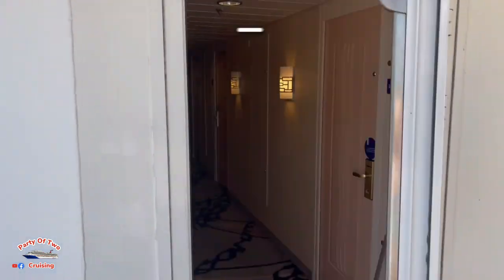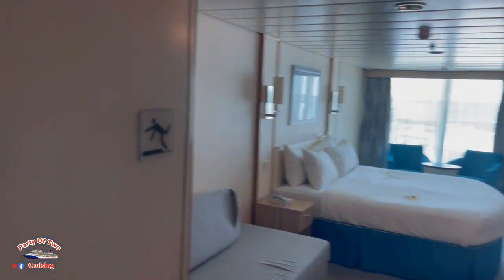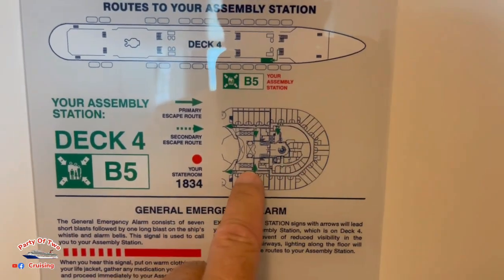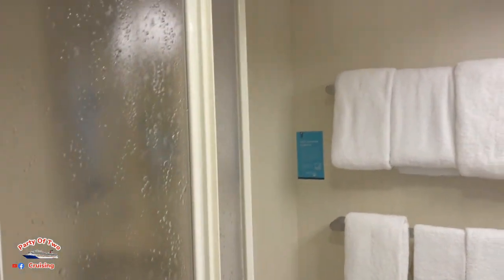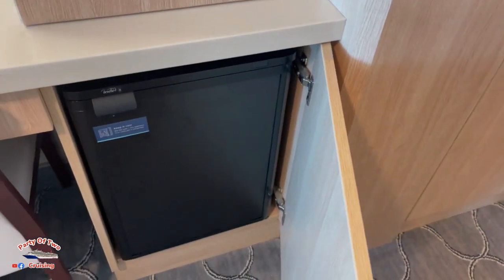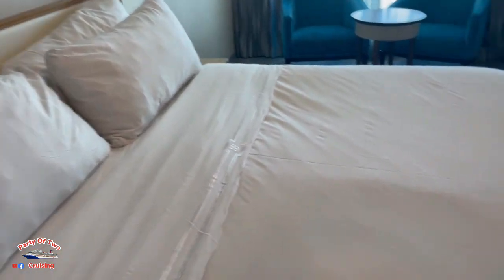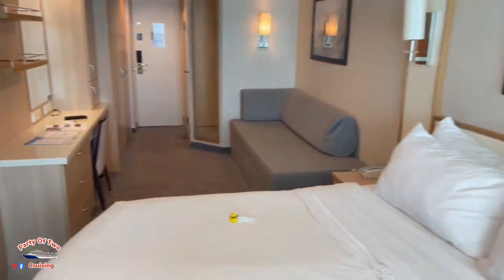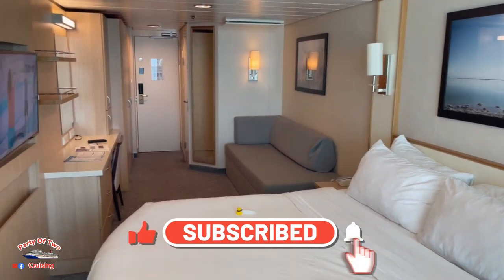Royal Caribbean Mariner of the Sea's Cabin 1834 Tour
This is a full tour of Ocean view room 1834 located on Royal Caribbean's Mariner of the Sea's. This cabin is located on deck 12, starboard side close to the bow of the ship.